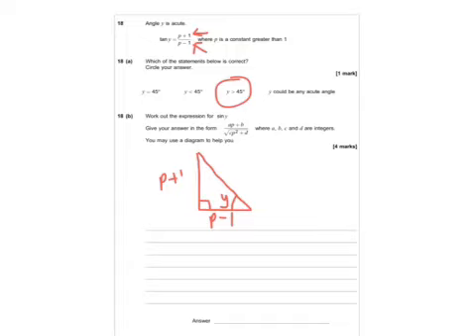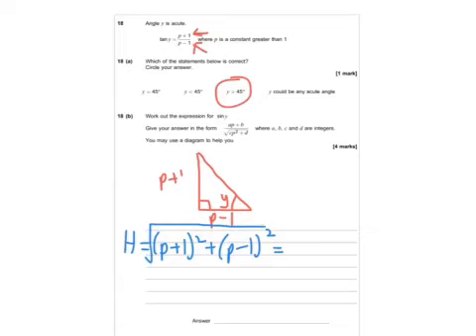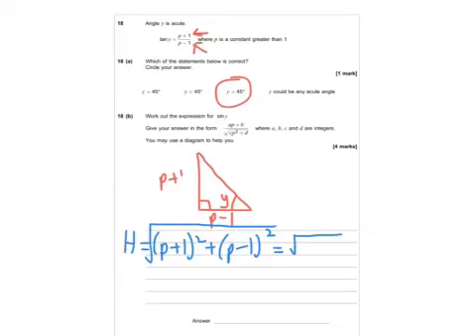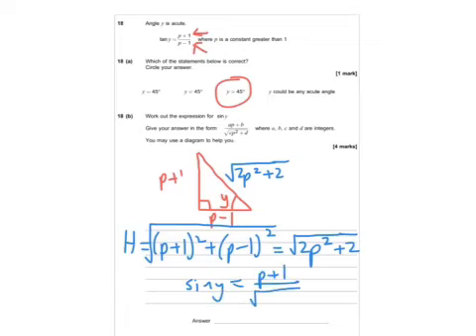AQA Further Maths Level 2 Certificate 2016 Paper 2 - Q18 - Trigonometry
AQA Further Maths Level 2 Certificate 2016 Paper 2